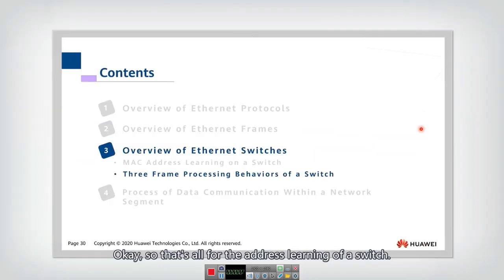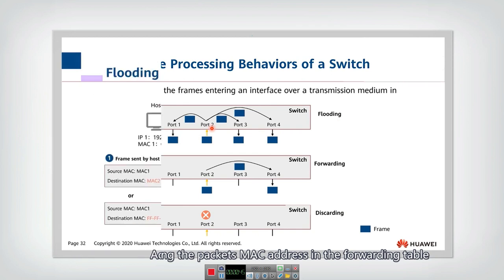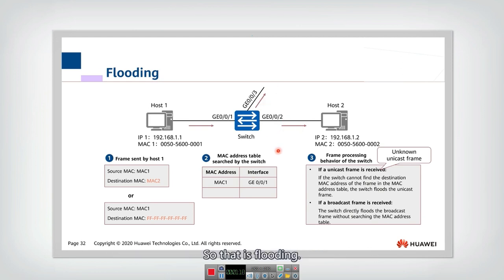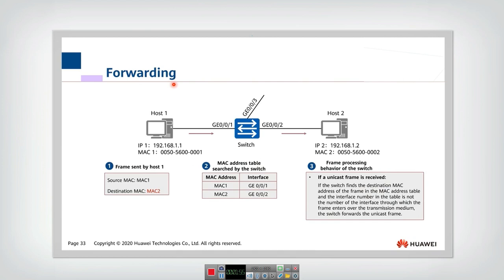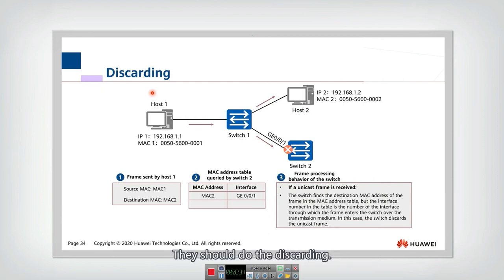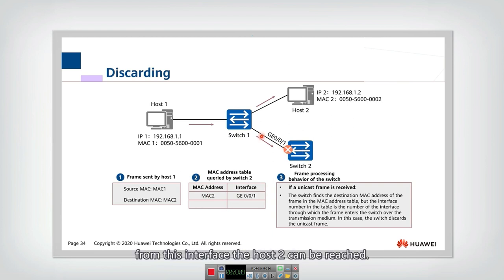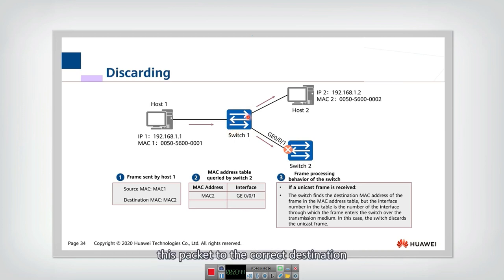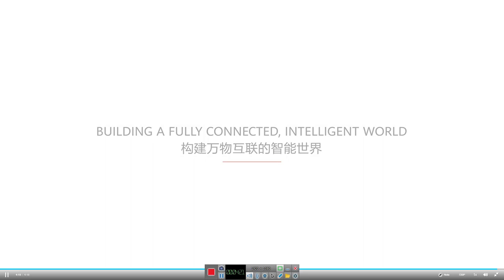7.3.2 Three Frame Processing Behaviors